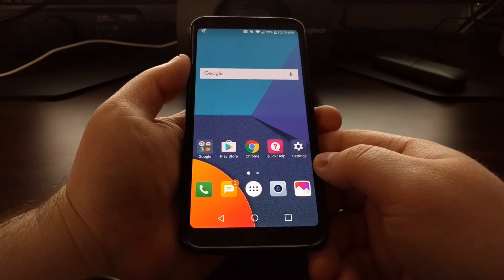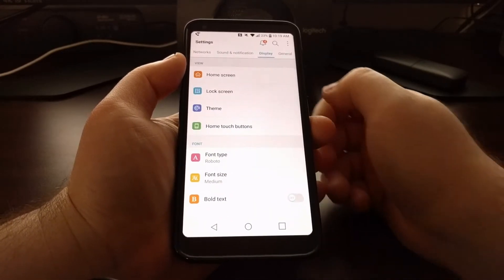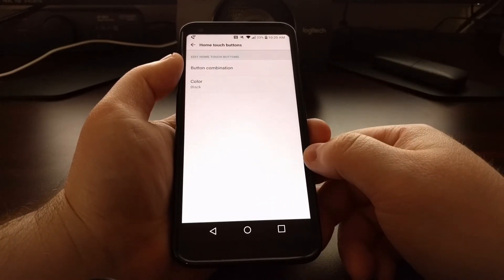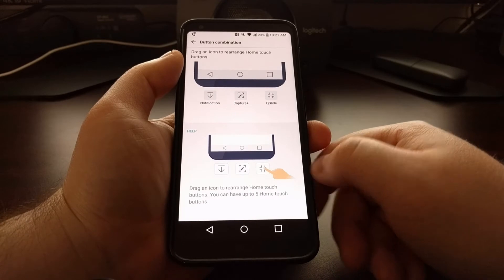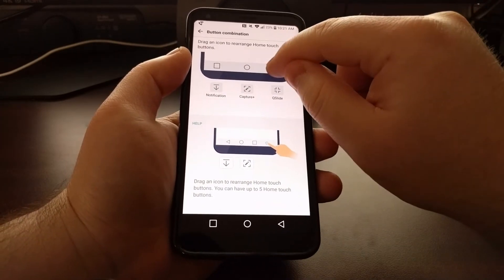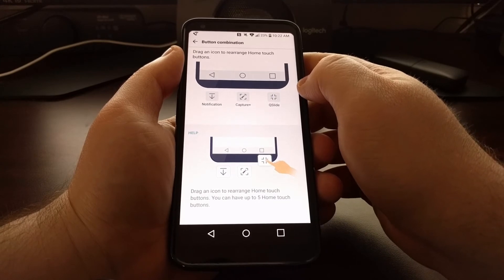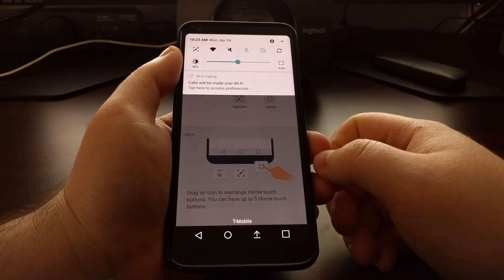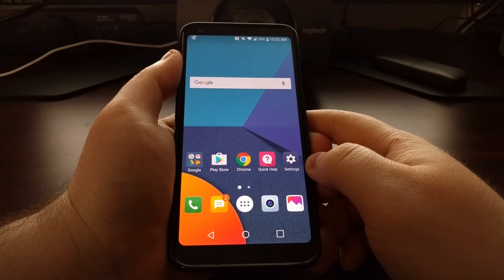[LG G6] Customizing the Navigation Bar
Using LG's software, we can change both the color of the LG G6 Navigation Bar, as well as adding, moving and removing the buttons that are displayed there.